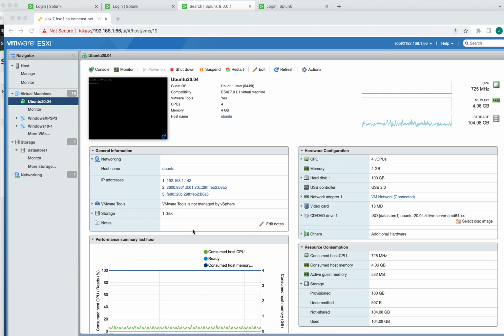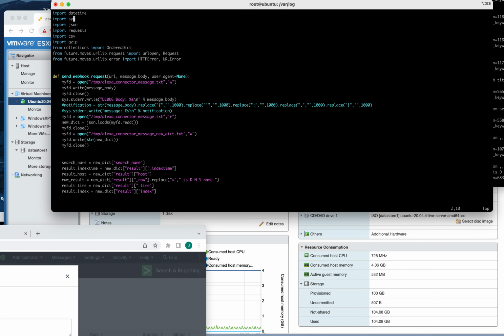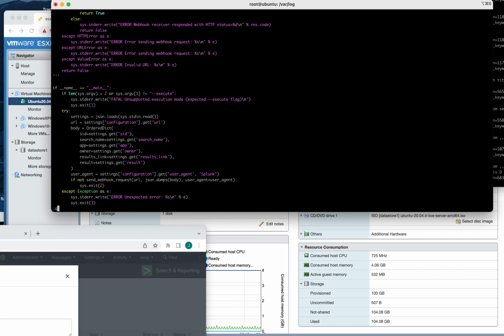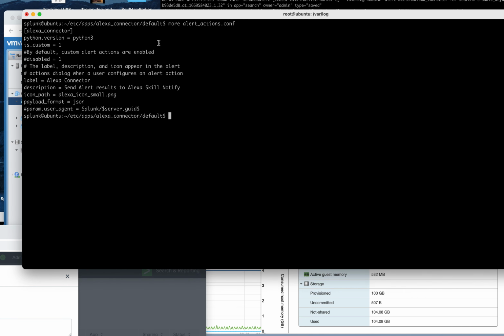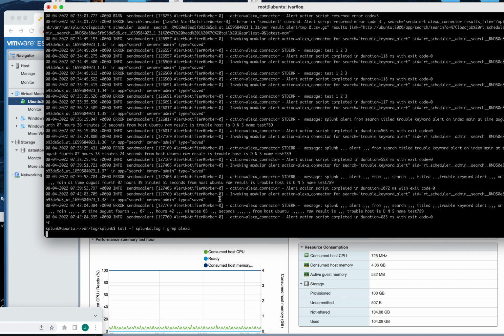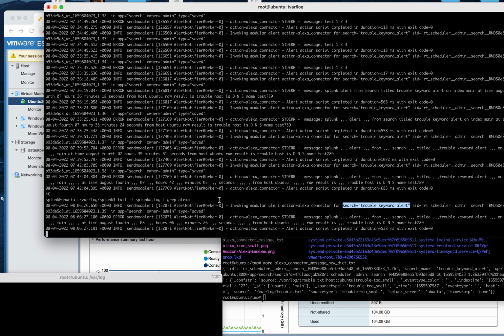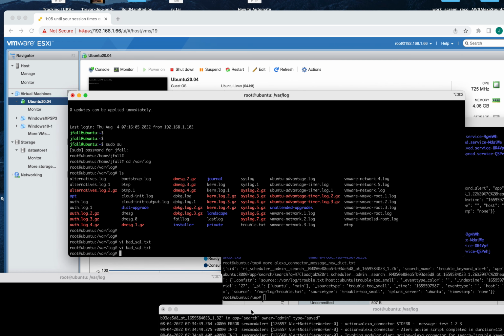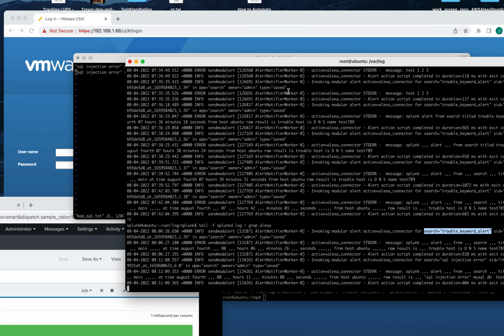How to send Splunk Alerts to Alexa to have her report the alert using the alexa_connector app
This is a proof of concept and not in production yet.

This is mainly to showcase my knowledge of Python, Splunk and software development on Splunk apps and  on AWS Lambda Alexa ASK